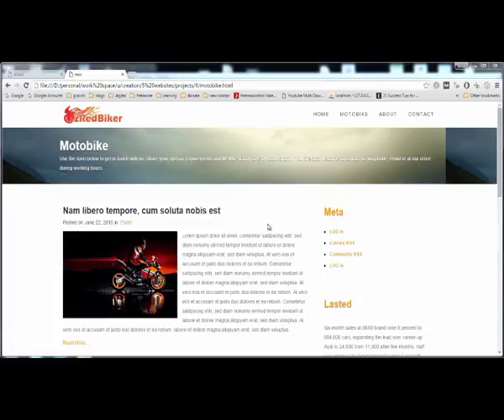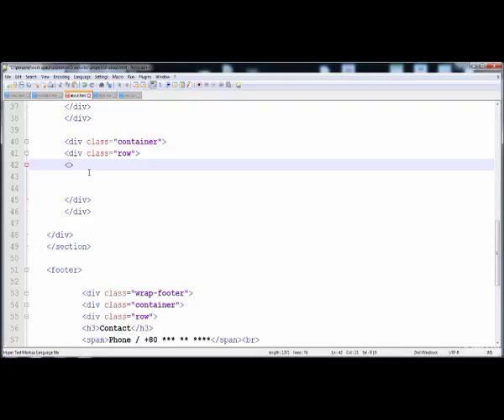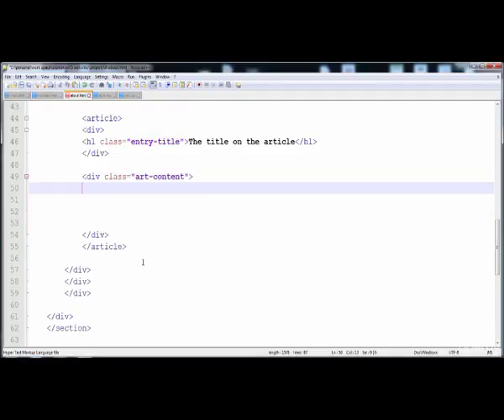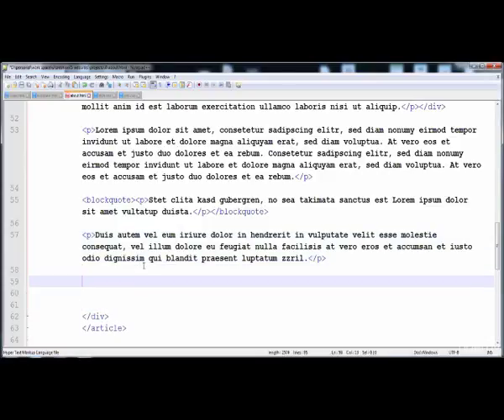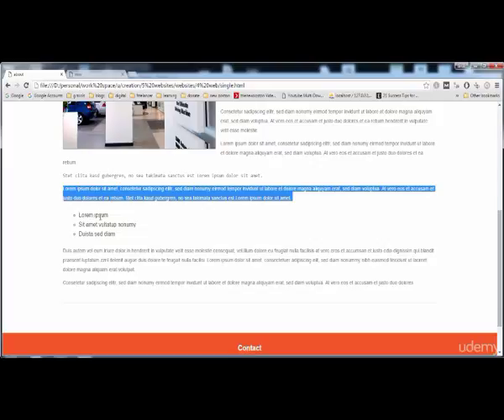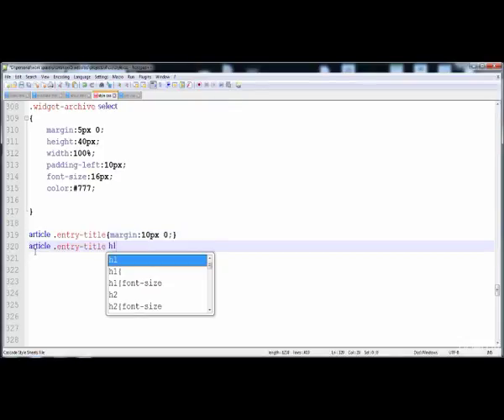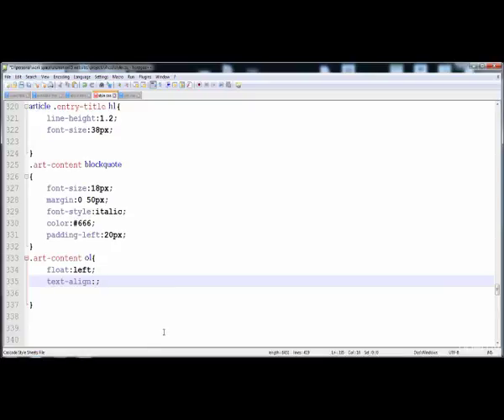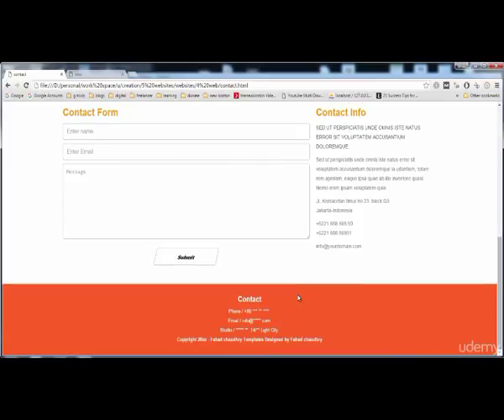Lecture 15 Create about us page part 1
In this lecture, you can lean how to Create about us page part 1
the lecture area made by simple coding style that is easy to understand for beginners level students or job holders

Best Regards